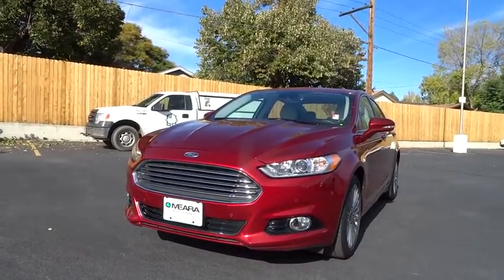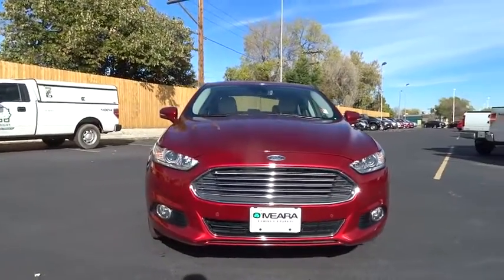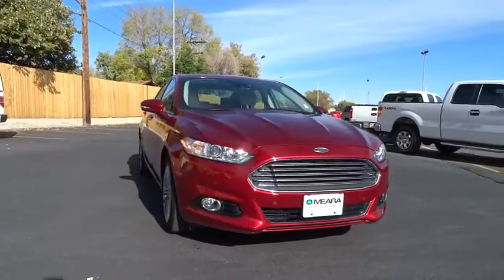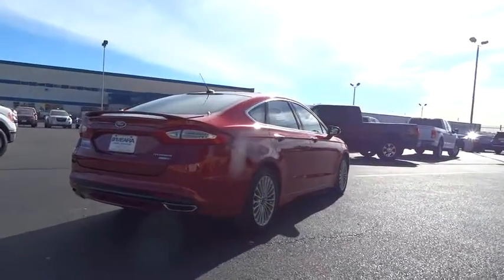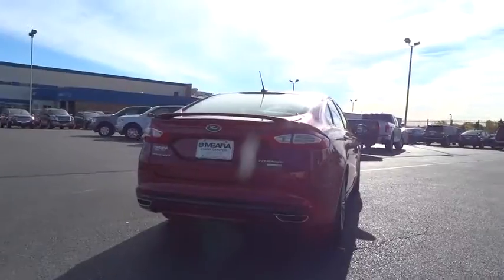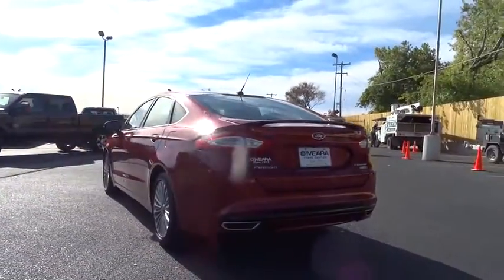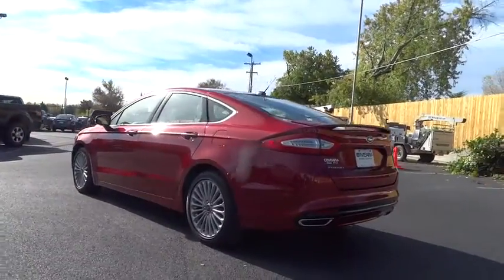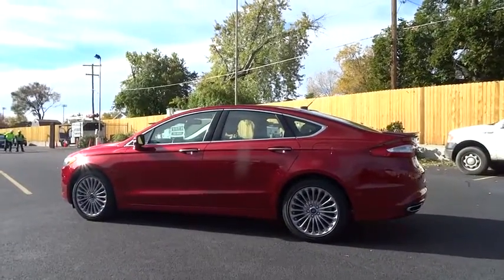2015 Ford Fusion Centennial CO, Littleton CO, Fort Collins CO, Greeley CO, Cheyenne WY 3745DP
2015 Ford Fusion

O'Meara Ford
400 W. 104th Ave.

Need gas? I don't think so. At least not very much! 31 MPG Hwy.. Move quickly!! There is no better time than now to buy this impressive Sedan*** Just Arrived* All Wheel Drive!!!AWD. Safety equipment includes: ABS, Traction control, Curtain airbags, Passenger Airbag, Front fog/driving lights...Other features include: Leather seats, Bluetooth, Power door locks, Power windows, Heated seats...
2 liter inline 4 cylinder DOHC engine, 231 hp horsepower, 4 Doors, 4-wheel ABS brakes, 8-way power adjustable drivers seat, Air conditioning with dual zone climate control, All-wheel drive, Audio controls on steering wheel, Automatic Transmission, Bluetooth, Clock - In-radio display, Compass, Compressor - Intercooled turbo, Driver memory seats, External temperature display, Front fog/driving lights, Fuel economy EPA highway (mpg): 31 and EPA city (mpg): 22, Head airbags - Curtain 1st and 2nd row, Heated drivers seat, Heated passenger seat, Interior air filtration, Knee airbags - Driver and passenger, Leather seats, Memory settings for 3 drivers, Multi-function remote - Trunk/hatch/door/tailgate  windows  remote engine start, Passenger Airbag, Power door locks, Power heated mirrors, Power windows with 4 one-touch, Rear bench seats, Rear spoiler - Wing, Remote window operation, Stability control, Tachometer, Tilt and telescopic steering wheel, Traction control - ABS and driveline, Transmission hill holder, Trip computer